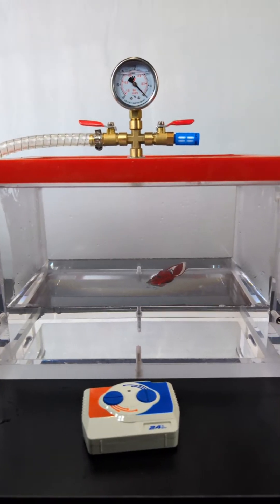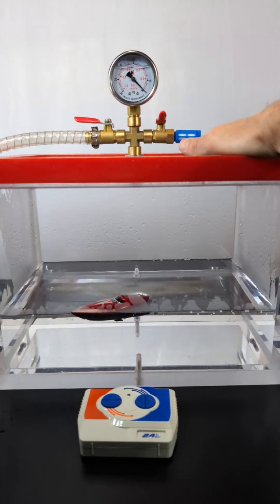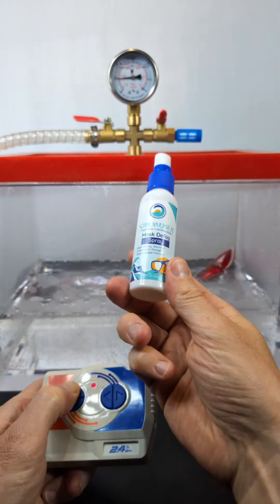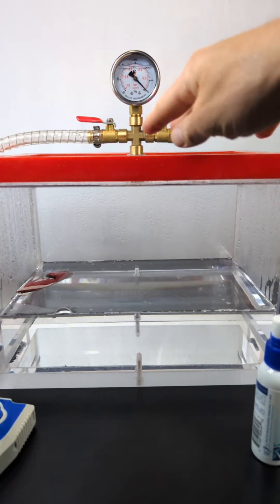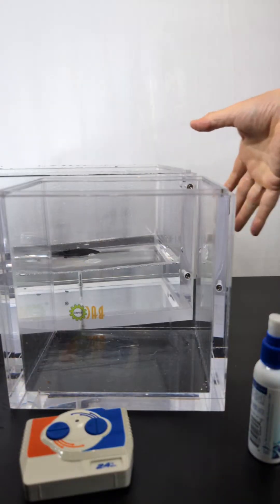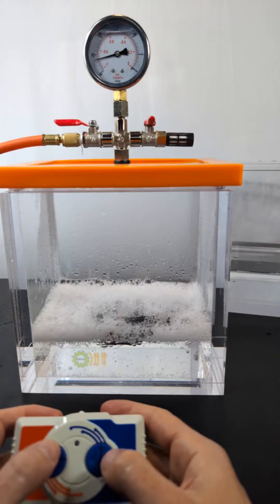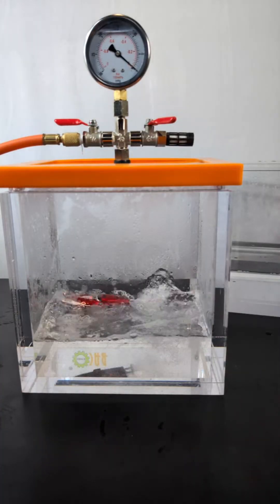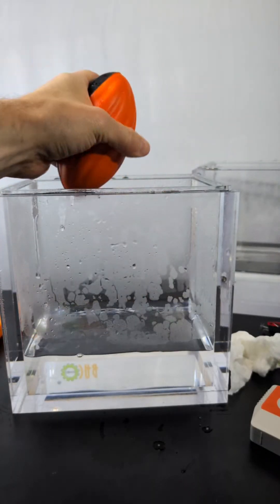The Science Classroom is live!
🧪 Whether you're a student tackling chemistry assignments or a curious mind eager to understand the building blocks of the periodic table, our video has got you covered. We simplify the complexities and provide clear explanations to make learning a breeze.

📘 Perfect for students, educators, and anyone intrigued by the wonders of chemistry. Let's embark on this enlightening journey together!